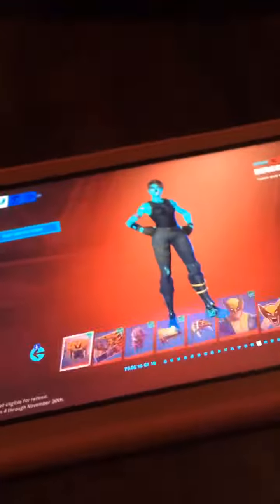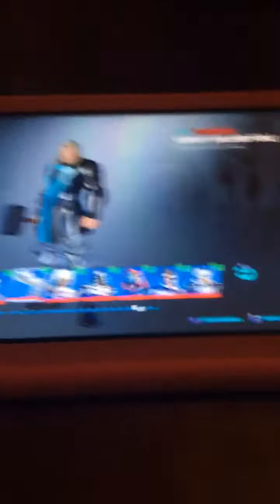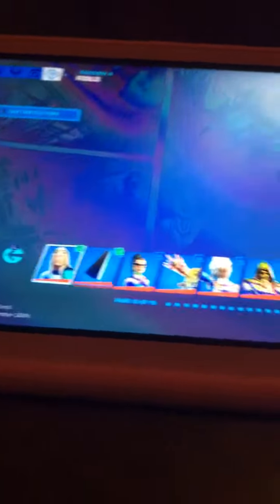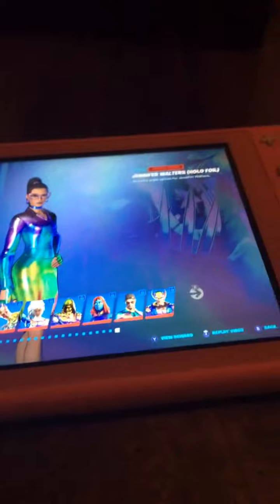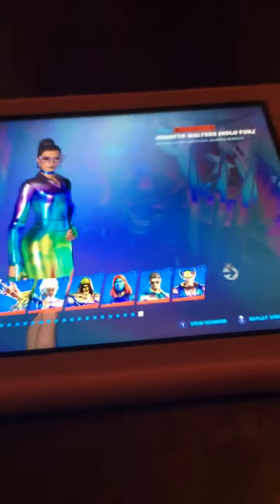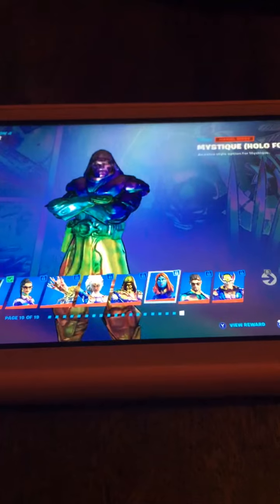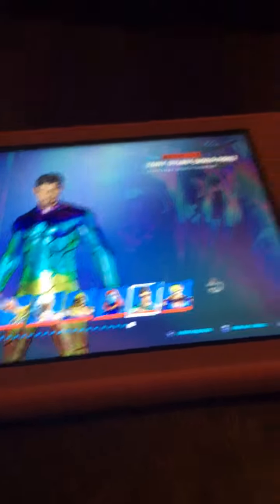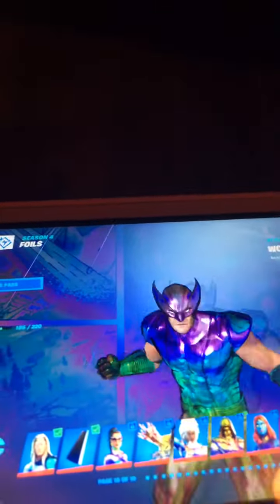Getting rainbow Thor Fortnite